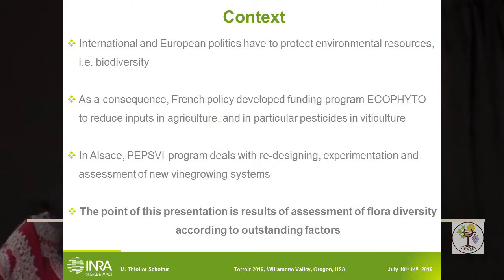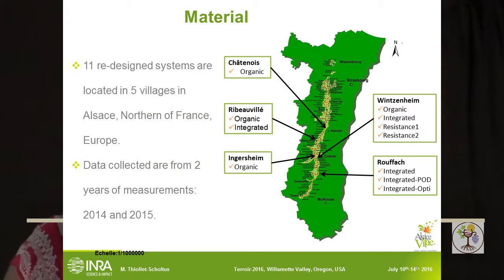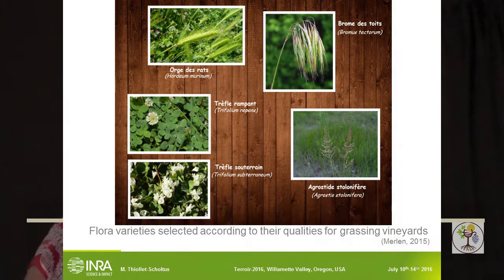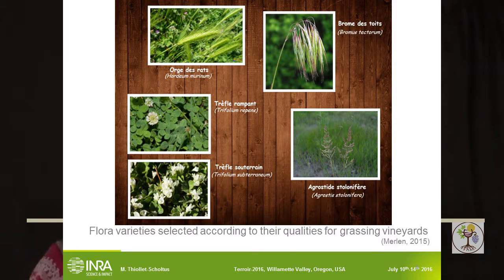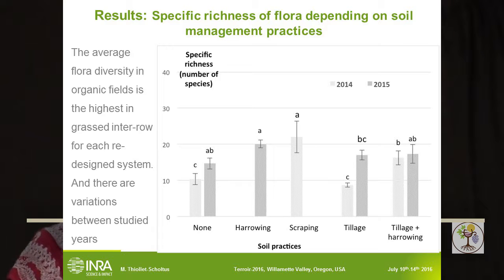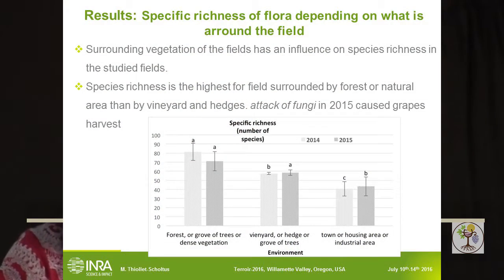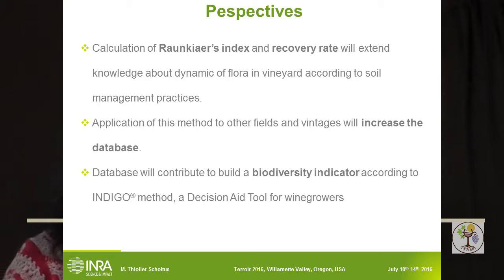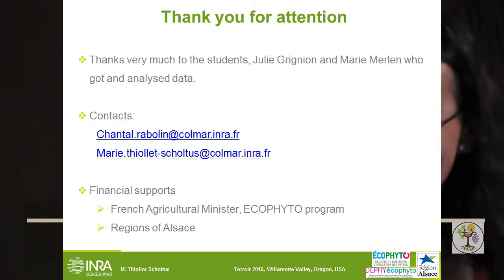Effects of Environmental Factors and Vineyard Practices in Flora Dynamic in Vineyards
First author Rabolin was unable to attend the 11th International Terroir Congress, and so Marie. Thiollet-Scholtus presents on behalf of her co-authors, C. Rabolin and C. Schneider, all of INRA, Colmar, France. This paper was delivered at the 11th International Terroir Congress, July 13, 2016 in the Willamette Valley of Oregon. Rabolin's presentation may be viewed as a .pdf